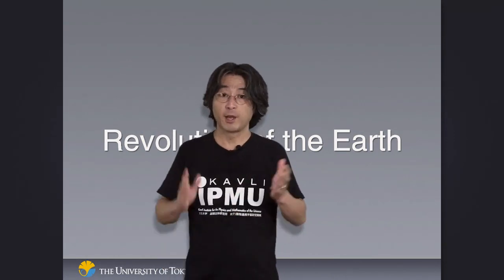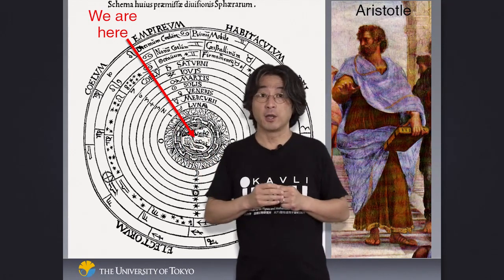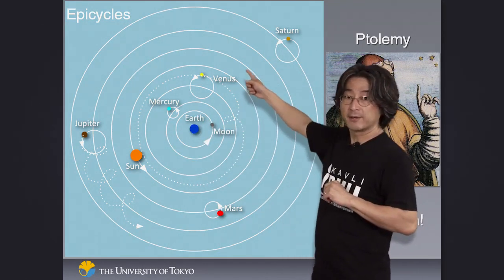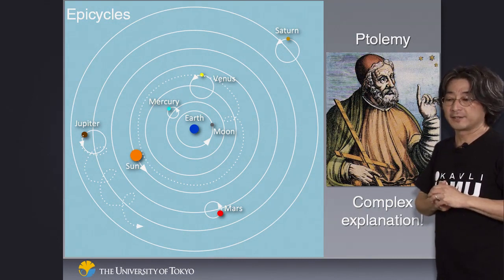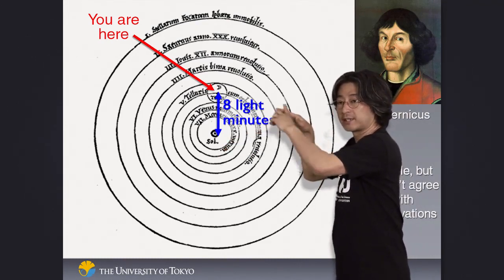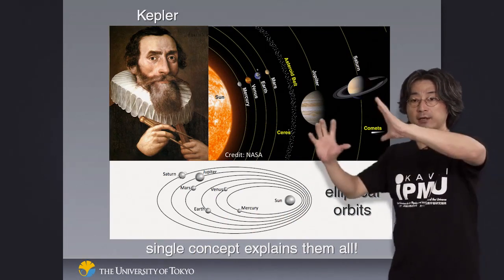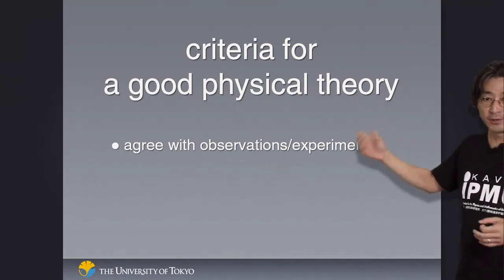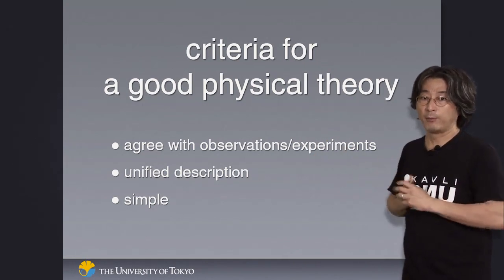1-2 Revolution of the Earth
1-2 Revolution of the Earth